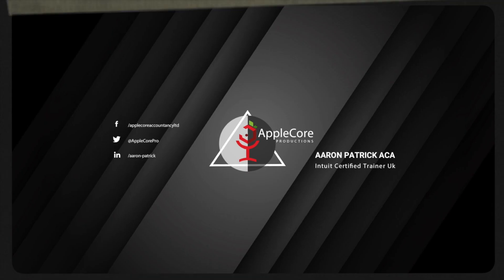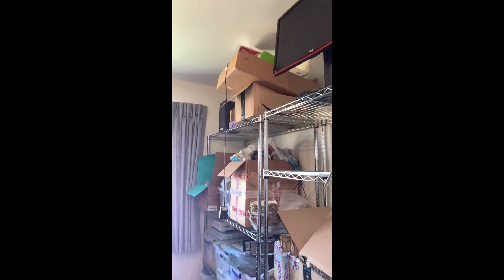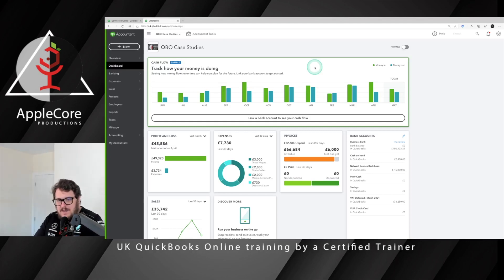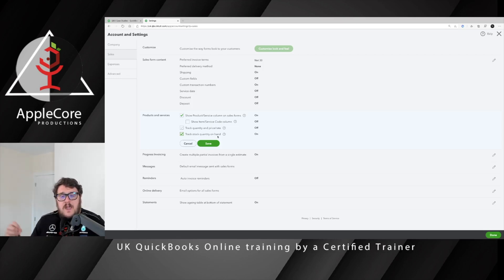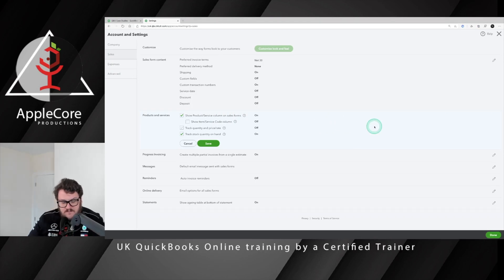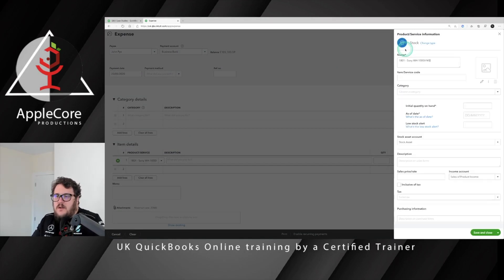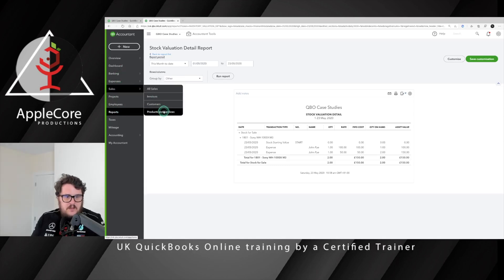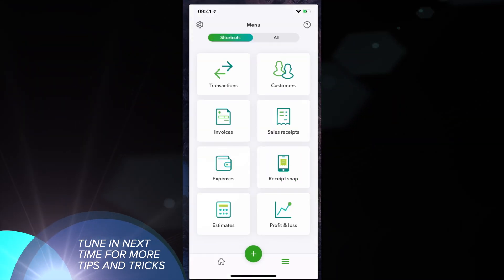UK Resellers - Using Stock in QuickBooks Online UK 2020 - from a Certified Trainer!